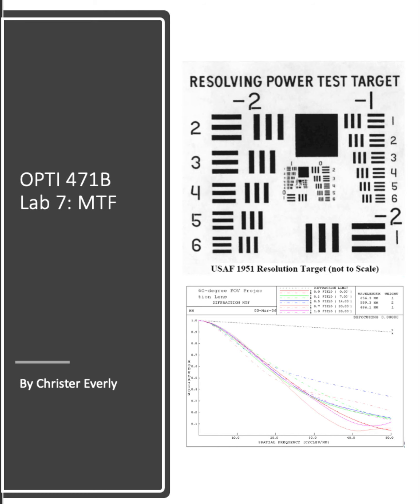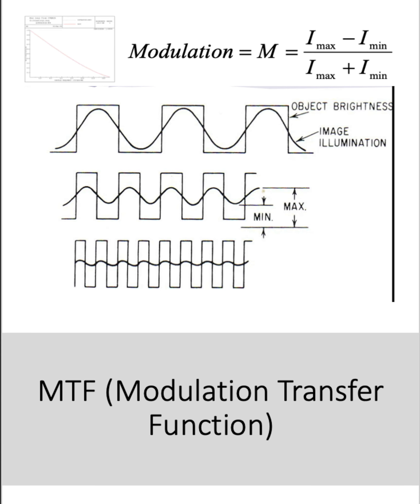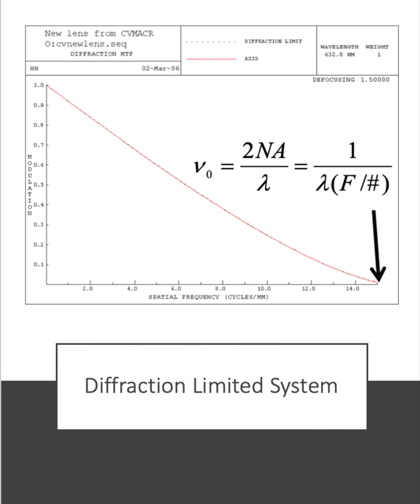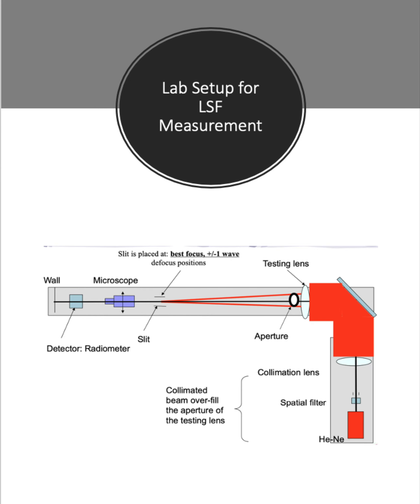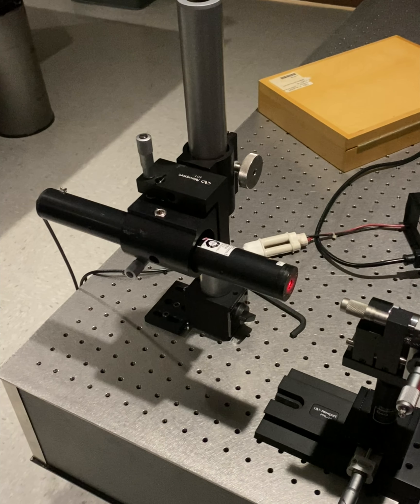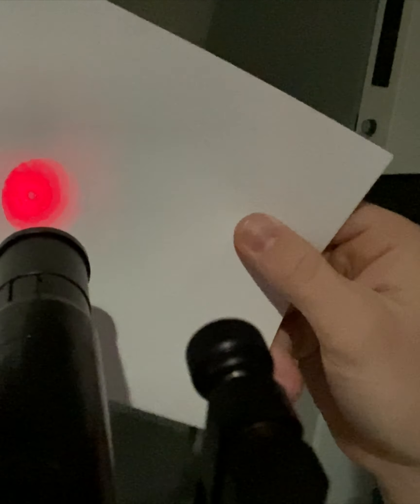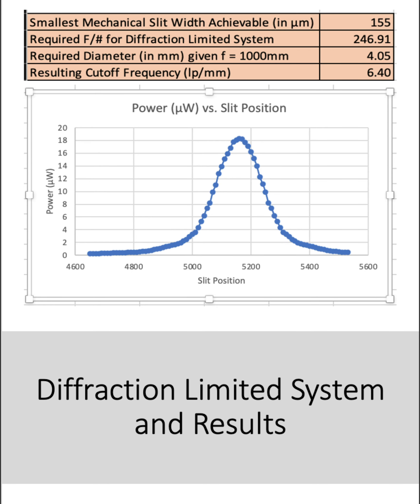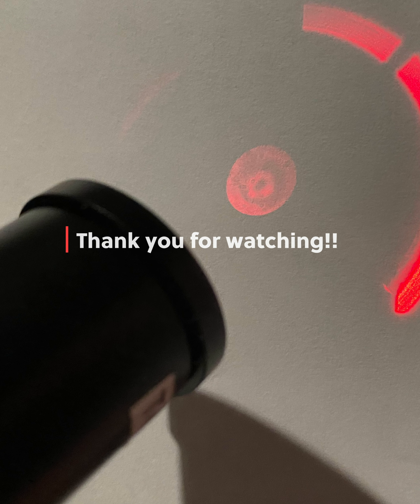Lab 7: MTF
OPTI 471B
Professor: Dr. Hong Hua
Student: Christer Everly